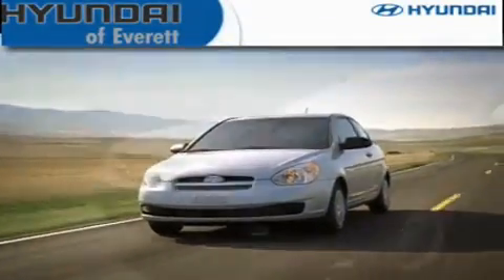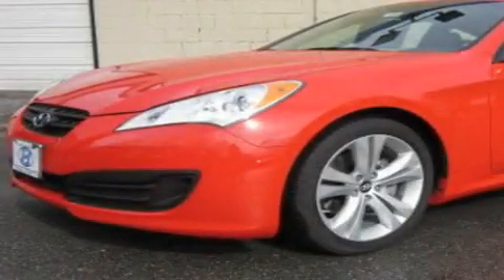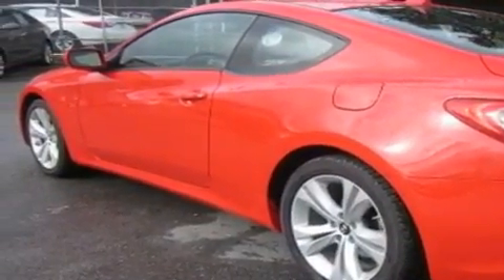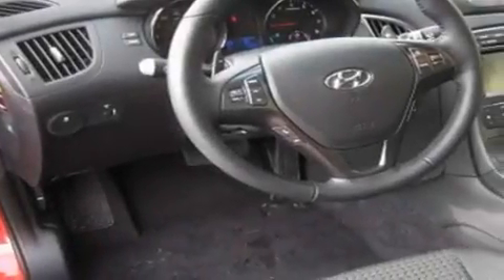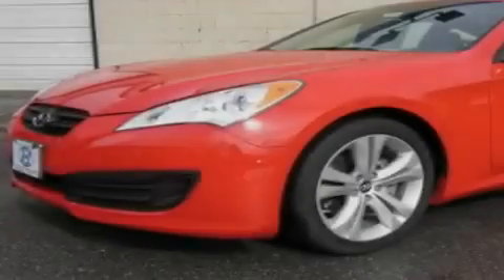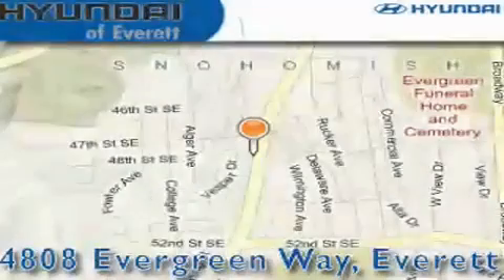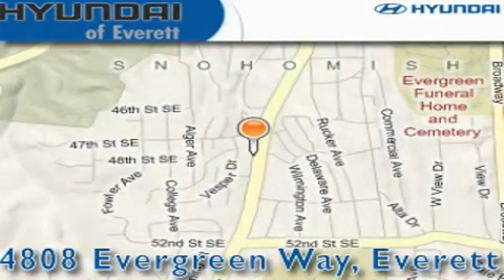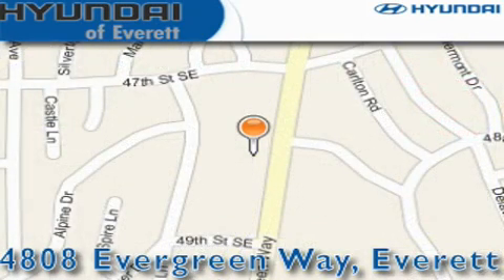2011 Hyundai Genesis Everett WA 98203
Year : 2011

 Make : Hyundai

 Model : Genesis

 Engine : 2.0L TURBO 4CYL

 Trans . : Automatic

 Exterior : Tsukuda Red

 Miles : 25

 Interior : Charcoal

 4808 Evergreen Way

 2011 Hyundai Genesis Everett WA